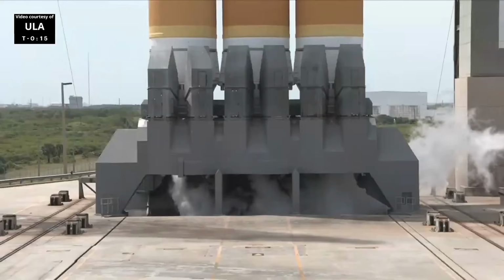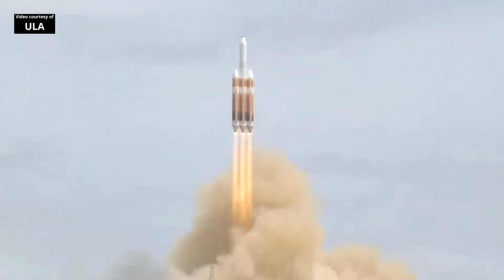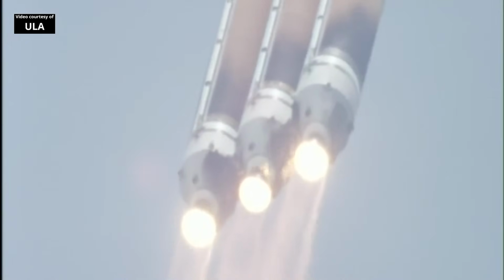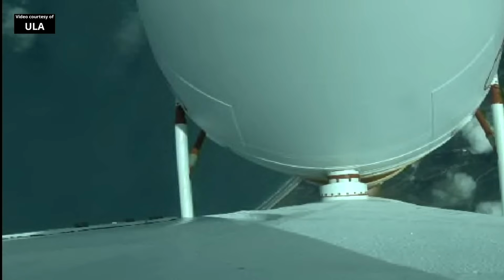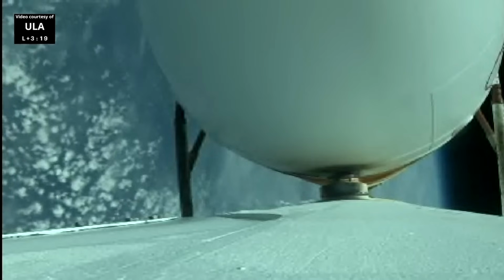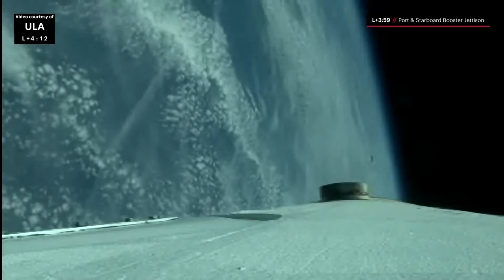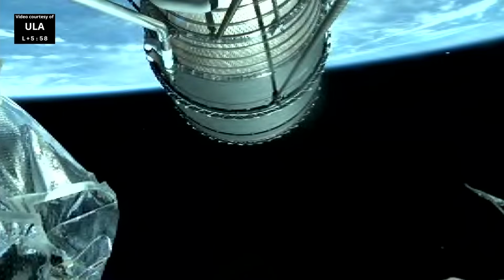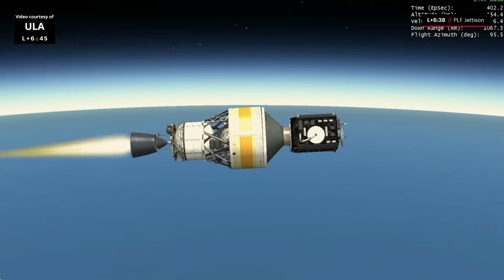The final Delta IV Heavy launch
The last United Launch Alliance Delta IV Heavy rocket launched the NROL-70 mission from Space Launch Complex-37 (SLC-37) at Cape Canaveral Space Force Station, Florida, on 9 April 2024, at 16:53 UTC (12:53 EDT). The NROL-70 mission was launched for the National Reconnaissance Office (NRO). This was the 16th and final launch of a Delta IV Heavy rocket.
Credit: United Launch Alliance (ULA)